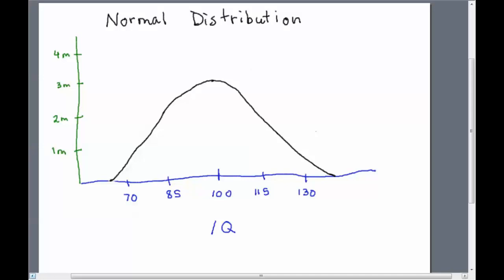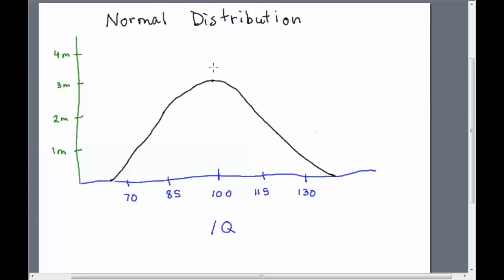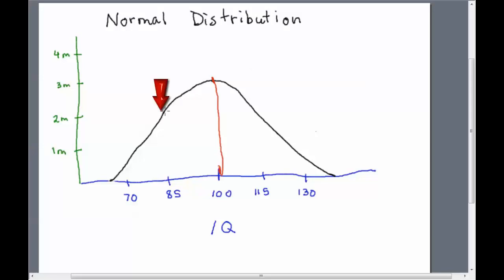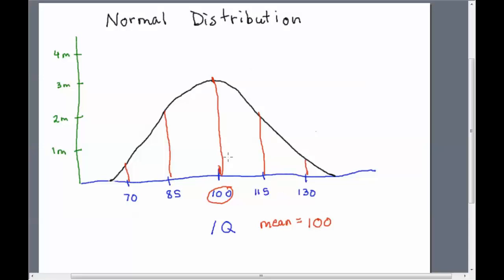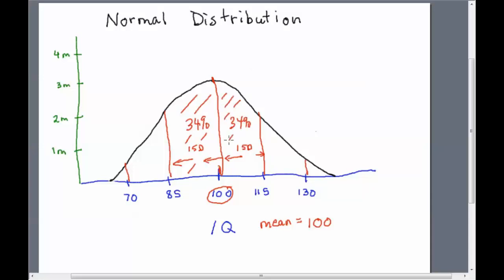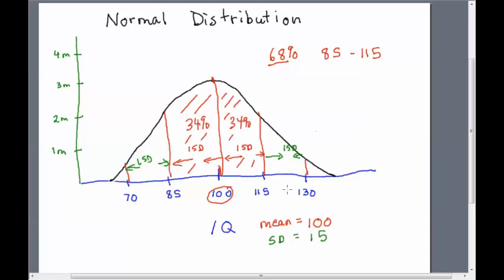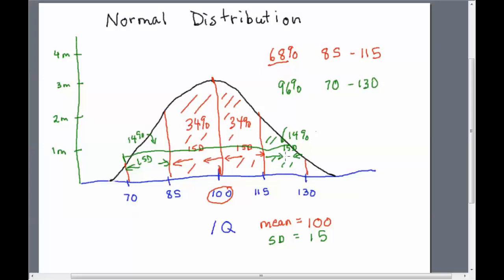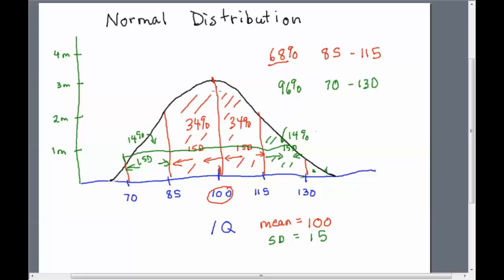Normal Distribution - Basics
This video explains the basics of a normal distribution.  A bit boring but pretty accessible.